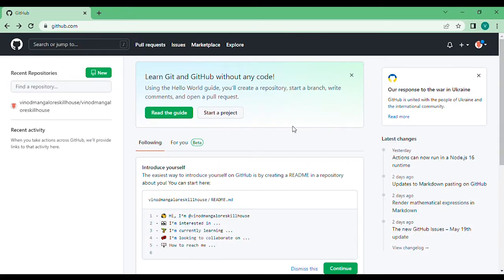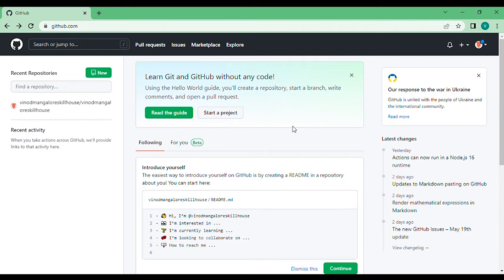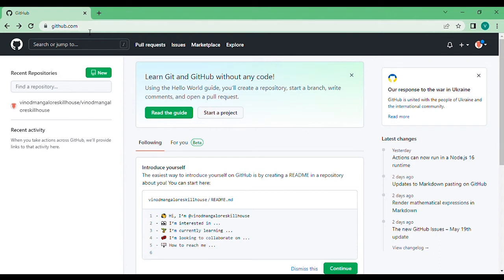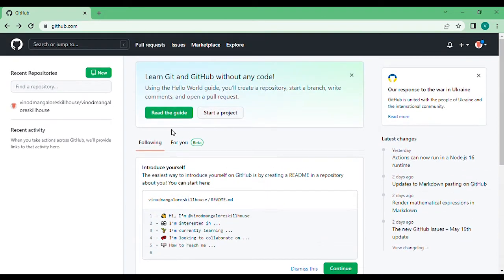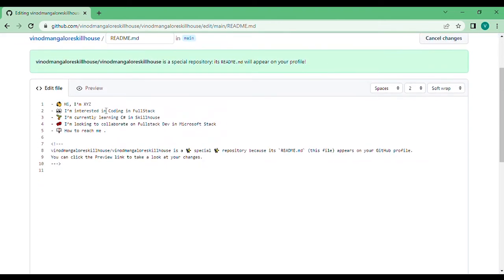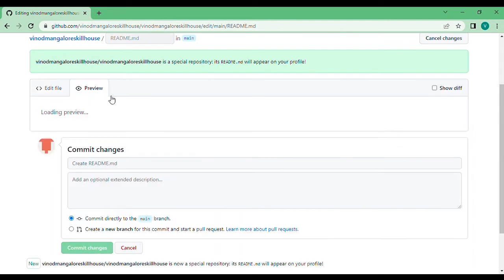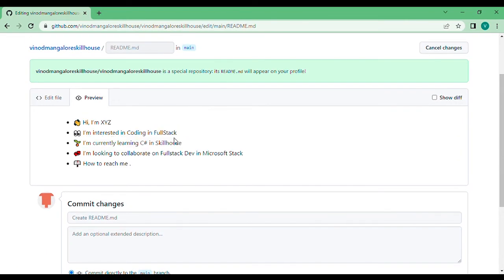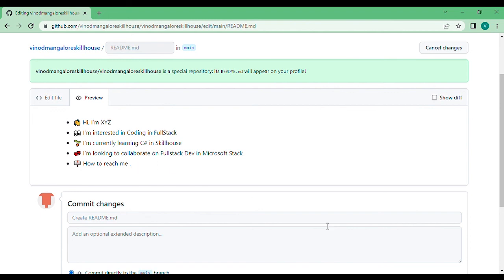GitHub - Introduce Yourself in GitHub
You can avail training provided by Professional MNC workers directly via Skill House. This training is designed specifically for newcomers to programming world. You will not be bored as everything done in the training room is practical without much theory.

Understand the Full Stack: Master tools, from HTML to ReactJS, plus server-side and client-side JavaScript fundamentals, C#, DotNet, ASP.NET, and more!

Learn Under Industry Leaders: Get the chance to hone your talents with guidance from mentors who are experts in their respective fields.

Industry-Level Project Experience: Get your hands on real-time projects to understand the ins and outs of a professional work environment, and get a taste of life after graduation.

100% Placement Opportunity